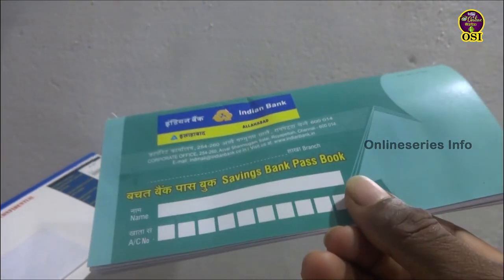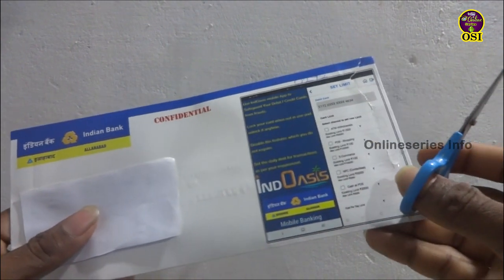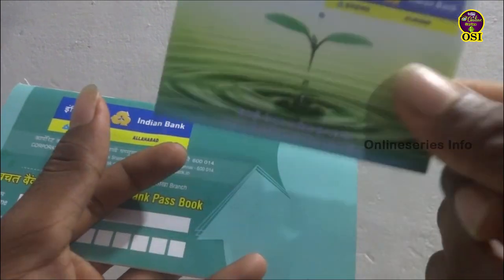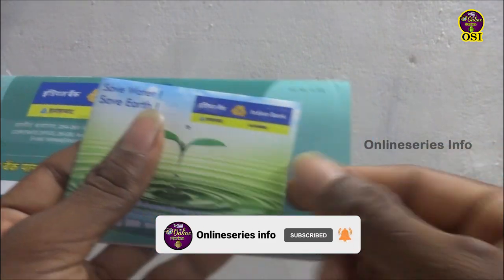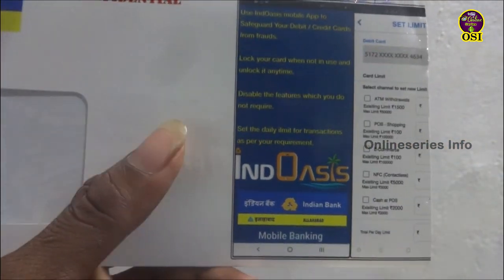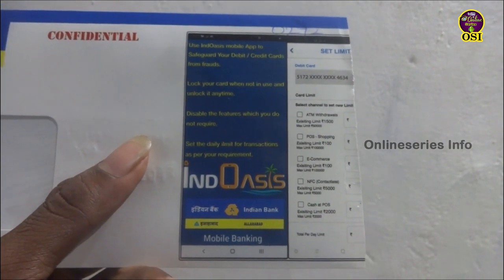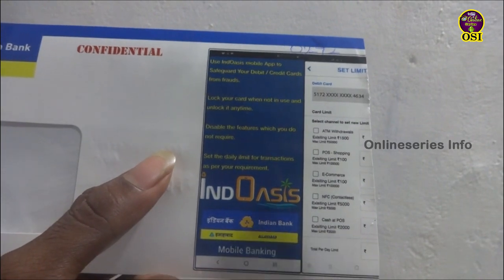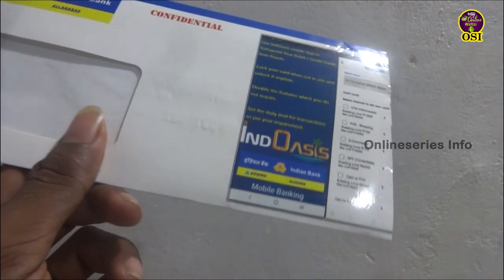How to open account in Indian bank | unboxing debit card | Tamil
*must watch if you are new account holder*

Indian bank:
INDIAN BANK ATM MACHINES OPERATING GUIDANCE:
Low budget Gadgets:(My Best Gadgets)

Bluetooth Earphone

About this video:
hey, guys welcome back to this channel in this I am going to show you indian bank account opening process and also then show you the passbook and debit card unboxing keep watching videos on our channel I'll update more informative videos on the channel thankyou for our channel all Subscribers.